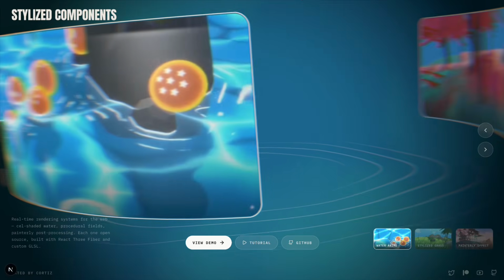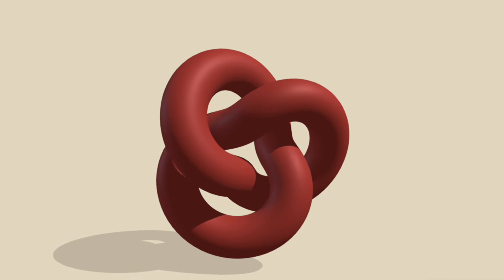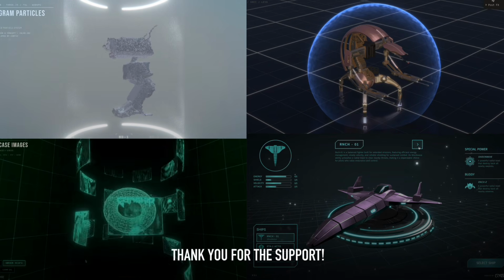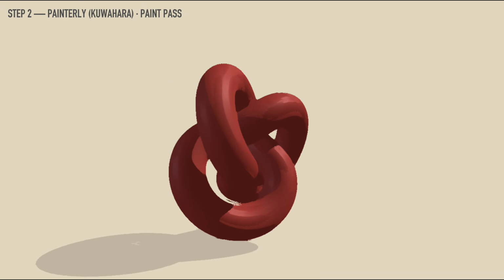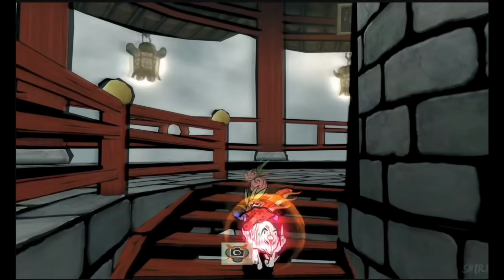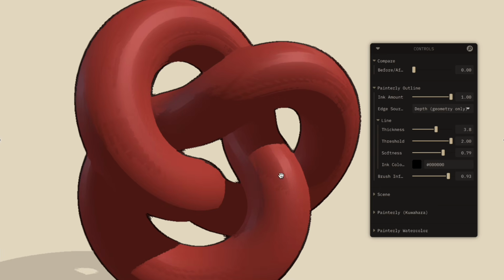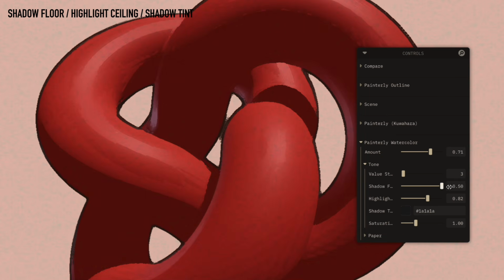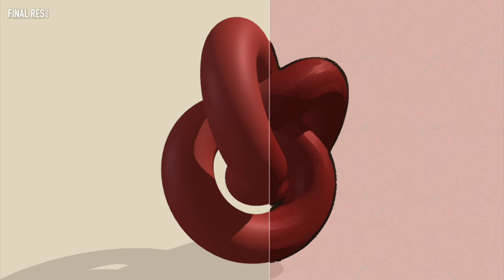How to Create a Painterly Shader in Three.js (Kuwahara Filter)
I built a painterly post-processing filter for Three.js that transforms a regular 3D scene into something that looks hand-painted.

In this video, we'll break down how the effect works and build it step by step using three main passes: a Kuwahara filter, a painterly outline, and a watercolor/paper pass.

You'll also see how changing the order of these passes completely changes the final look, and how each effect works together to create the final painterly style.

- 🎨 Stylized Components

Explore the full collection of stylized effects and components, with interactive previews, videos, and free source code:

- 💻 Source Code

Members also get access to additional components and projects, including things like lens flares, procedural trees, fog, landing pages, game demos, and more.

Your support helps me keep building and sharing more experiments and resources for creative developers.

- Social

- Timeline
00:00 - Intro
00:44 - What is this effect?
01:57 - Get the scene
02:48 - Step 1 - Setup
03:25 - Step 2 - Kuwahara Filter
04:08 - Step 3 - Painterly Outlines
05:59 - Step 4 - Watercolor
07:55 - Final Result
08:07 - Outro

- Tech Stack + Useful links

Music Credits